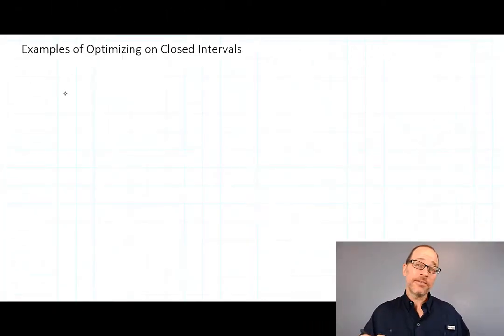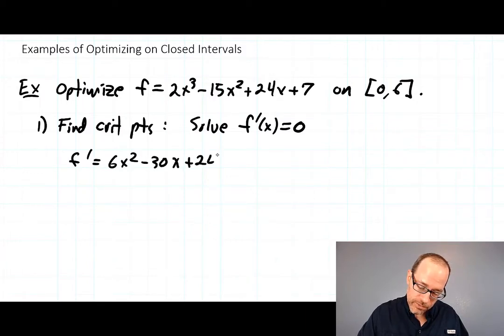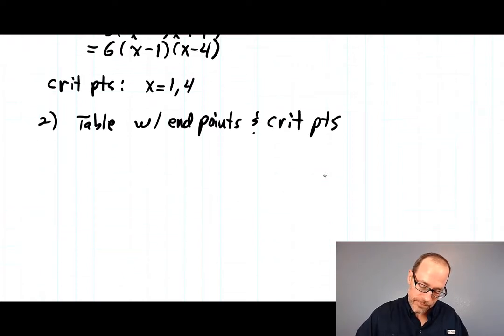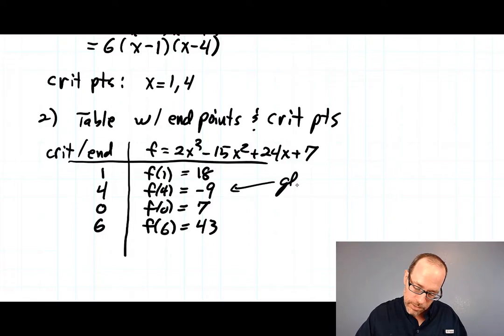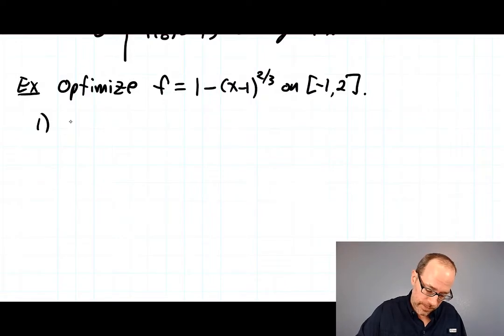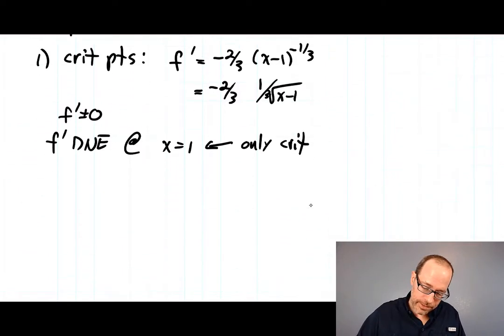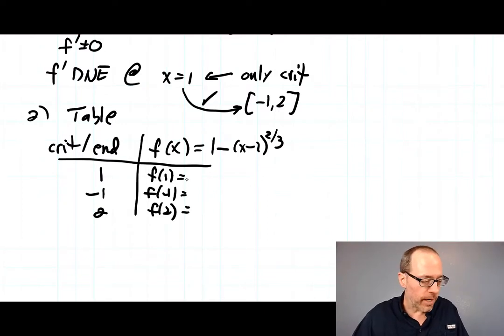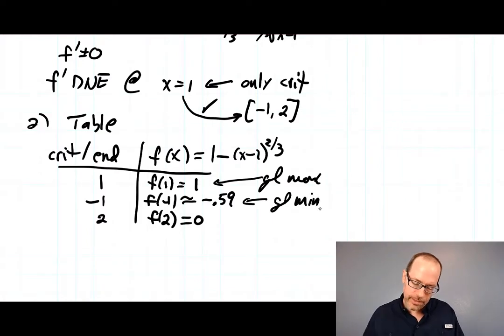Optimizing on Closed Intervals Examples, Calculus 1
Examples of optimization, finding global maxs and mins, on bounded, closed intervals in Calculus 1